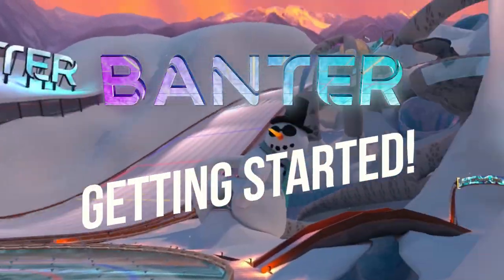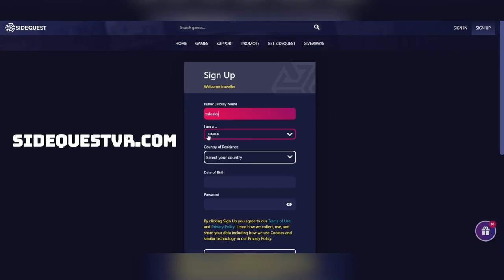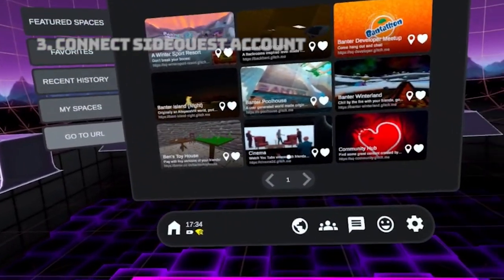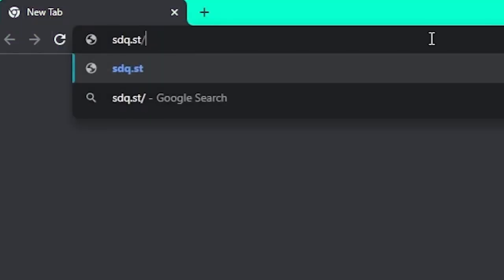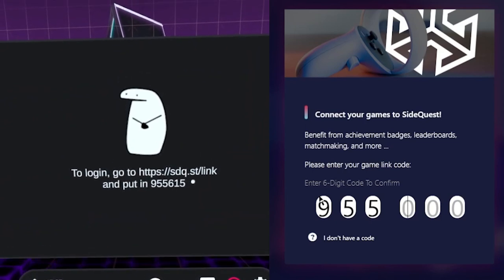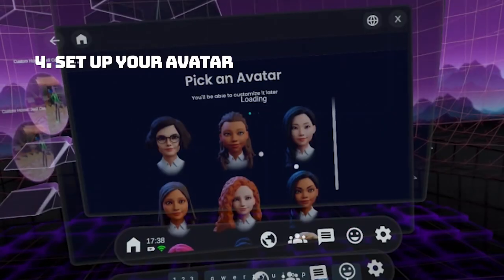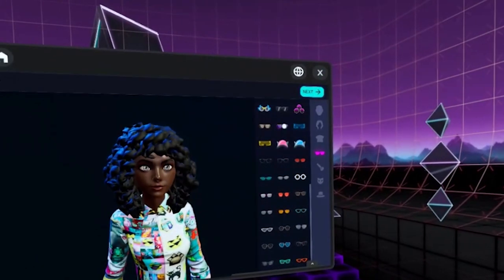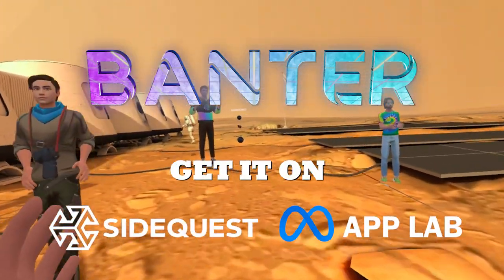Getting Started with BANTER! VR Social Sandbox from SideQuest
Here's a quick walk through of how to get started with Banter!
- Installing Banter
- Linking your account
- Setting up your avatar

Banter is a VR social sandbox created by the minds behind SideQuest. This Social VR experience allows you to enjoy hanging out with friends whilst having fun. You can select from a huge number of custom avatars provided by Ready Player Me. Rather than appeal to younger players, we want Banter to be a place where adults can hang out and enjoy each other's company. hop in and let's have some fun!

👨‍👩‍👦 Join the SideQuest VR community on Discord!